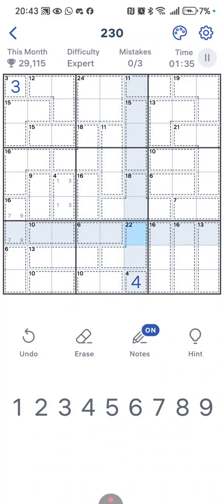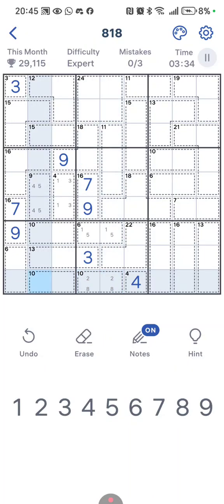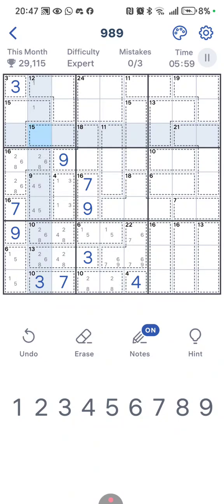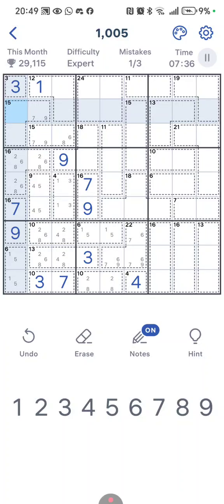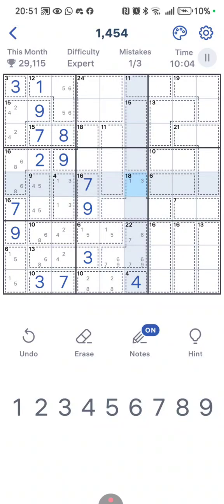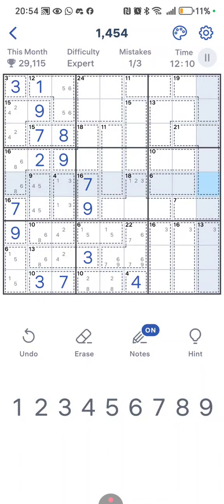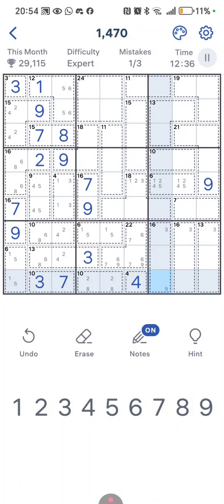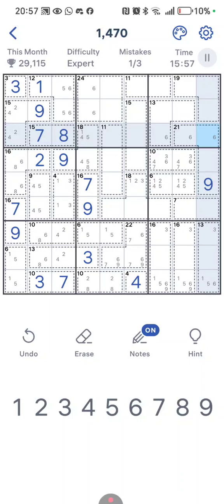Narrated Killer Sudoku Expert Level